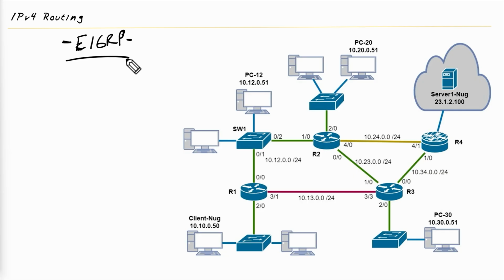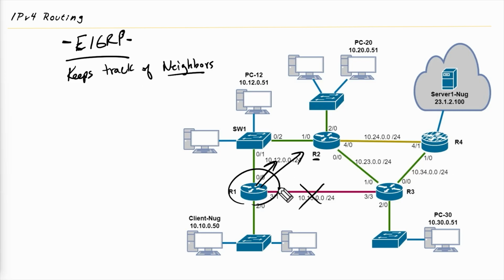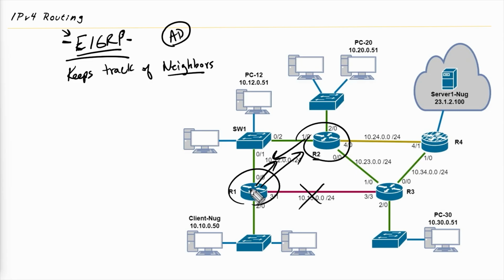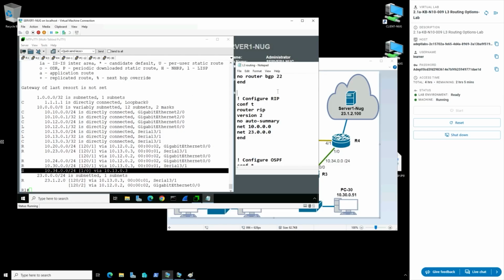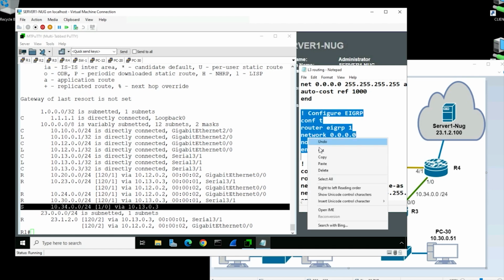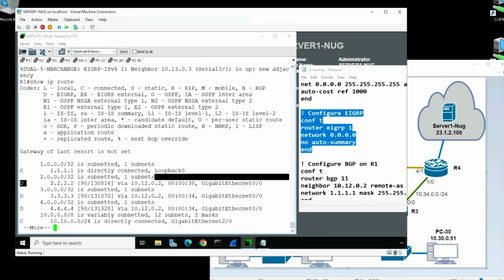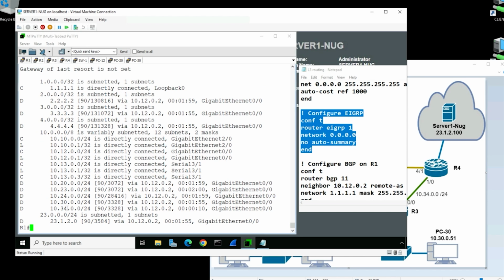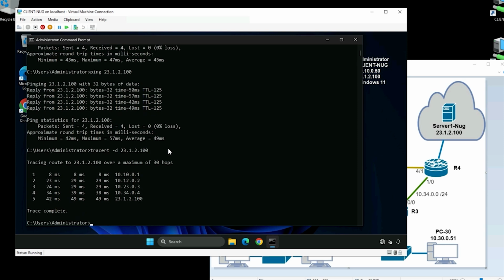What is EIGRP?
Cisco Systems' Enhanced Interior Gateway Routing Protocol (EIGRP) — once proprietary, EIGRP is now open for anyone to use. CBT Nuggets trainer Keith Barker explores its creation and advantages over RIP, an older routing protocol. EIGRP introduces the concept of "neighbors," allowing quicker adjustments when a network changes.